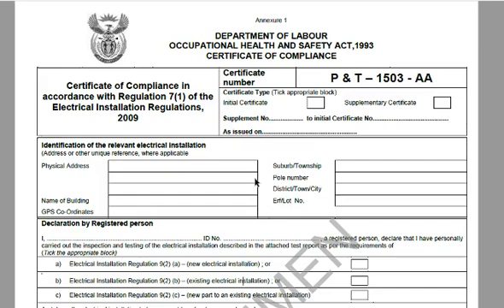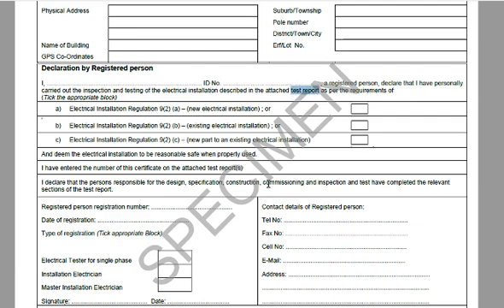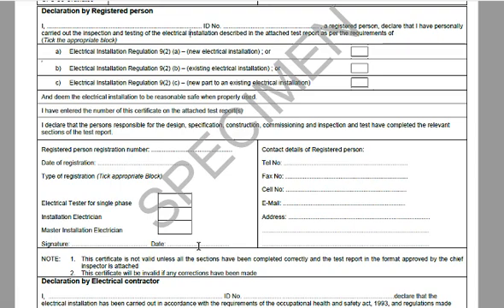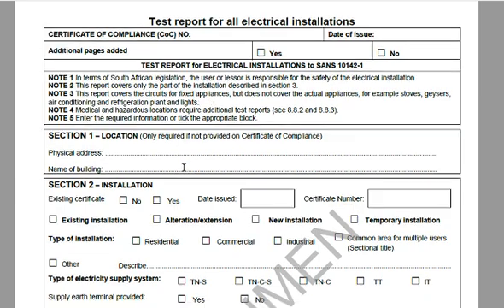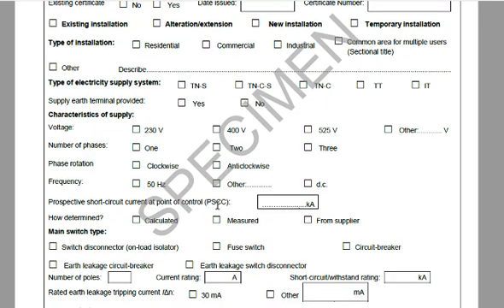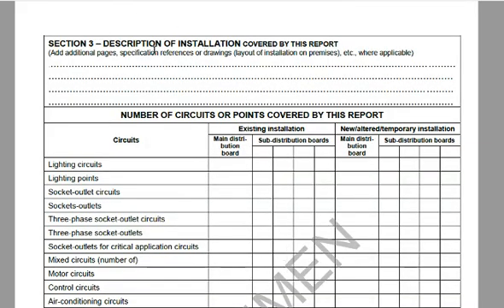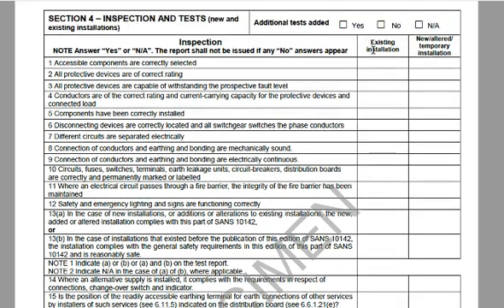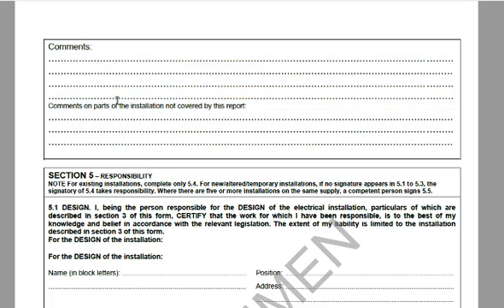Electrical Certificate of Compliance Part 1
A brief overview on how to check whether your South African Electrical Certificate of Compliance is Valid